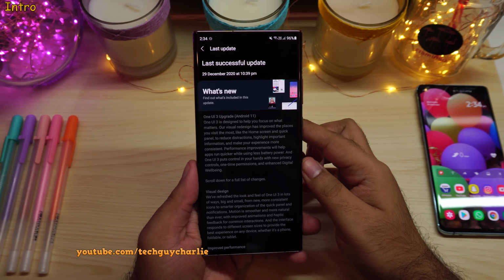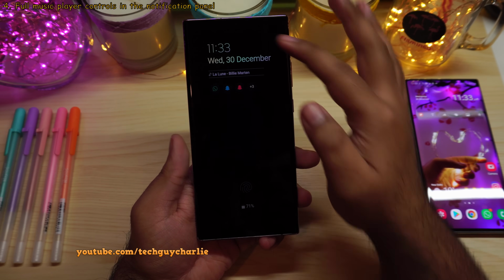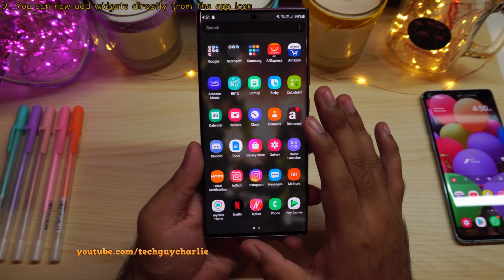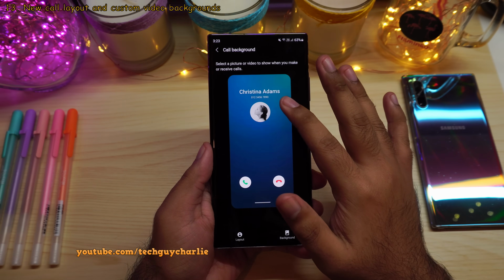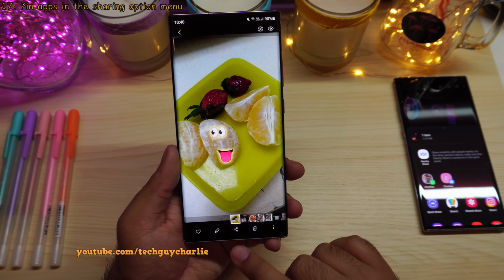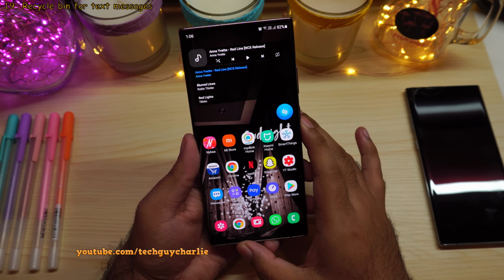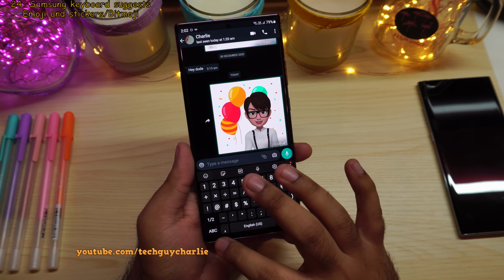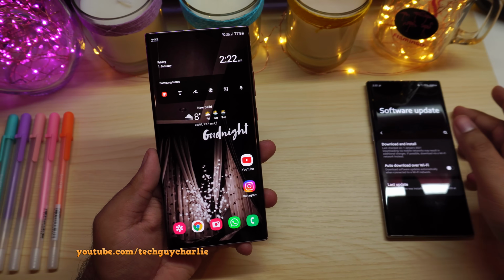Galaxy Note 20 Ultra Android 11 One UI 3.0 Ultimate Feature Guide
This video gives you a complete rundown of the new features and changes introduced on the Galaxy Note 20 Ultra 5G with the Android 11 or better known as One UI 3.0 update.

0. Intro: 0:00
1. Lockscreen and AOD Widgets: 0:50
2. Semi-Translucent notification panel: 1:46
3. New smoother animations: 2:20
4. More music player controls in the notification panel: 2:50
5. Notification groups and history: 4:08
6. brief popup is the Edge lighting: 4:56
7. Double tap to sleep: 6:05
8. Volume controls have been repositioned: 6:40
9. You can now add widgets directly from the app icon: 7:15
10. New wallpaper categories in the Dynamic lock screen: 7:50
11. New smooth zoom animation in the gallery: 9:00
12. Image editor can now undo changes: 9:18
13. New call layout and custom video backgrounds: 10:25
14. New power-saving modes and maximum power savings: 11:40
15. High-performance mode (Enhanced processing): 13:00
16. Battery life and the old-style screen on time is back: 13:24
17. Pin apps in the sharing options menu: 14:23
19. Show the refresh rate in real-time: 15:52
18. Alarm clock now reads the time out aloud: 17:30
19. Recycle bin for text messages: 18:16
20. Merge contacts: 18:45
21. New digital wellbeing widget: 19:00
22. Android auto is now a part of Android 11: 19:25
23. Camera improvements: 19:53
24. Samsung keyboard suggests Emoji and stickers/Bitmoji: 21:05
25. Copied text is displayed at the top of the keyboard: 21:56
26. Speak Keyboard input: 22:32
27. Updated Bixby Routines app: 23:38
28. Hide camera cutout has been removed: 24:11

Note 20
Note 20 Ultra

Note 10+
Note 10

Note 9